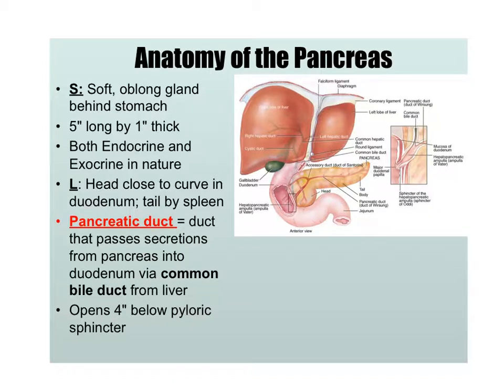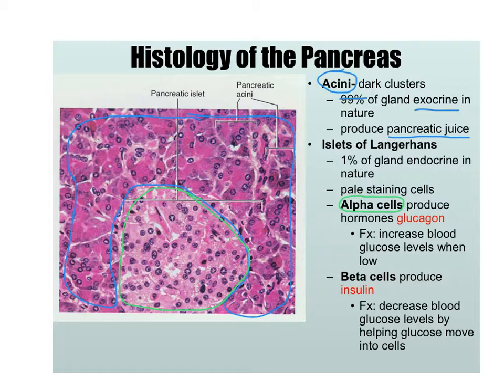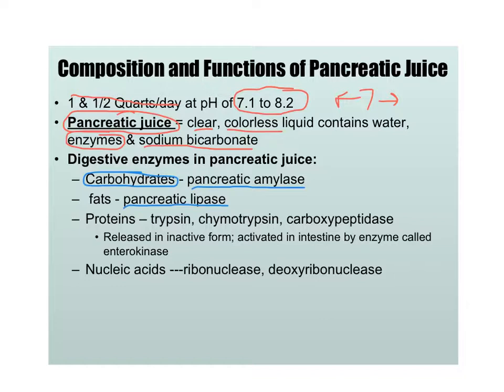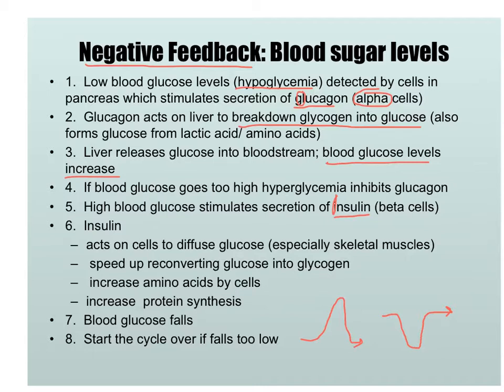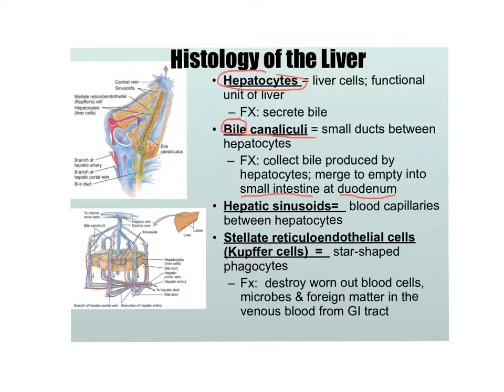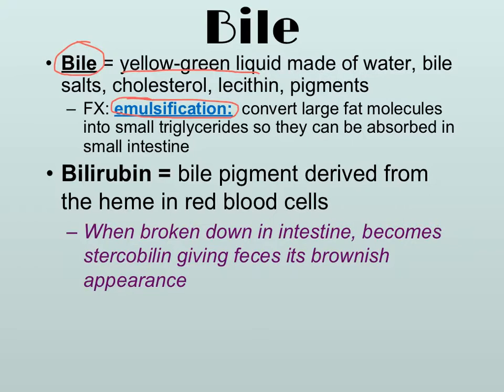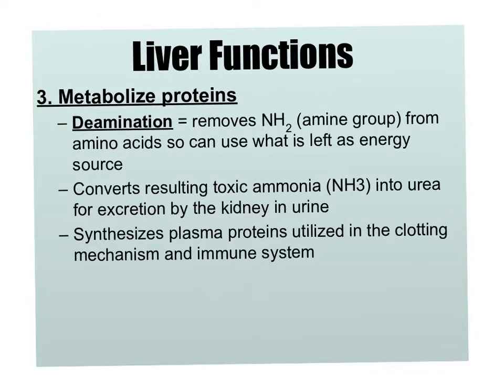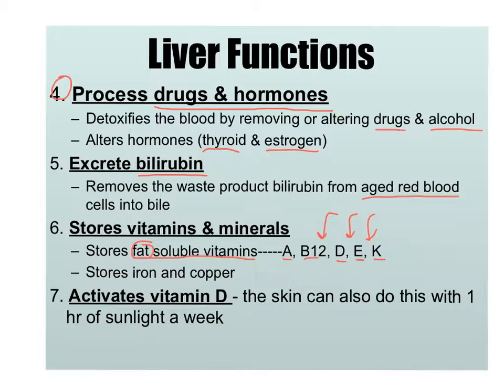TW Pancreas and Liver 2019